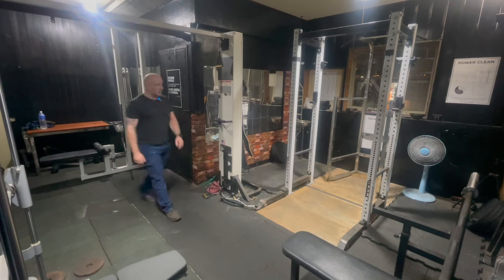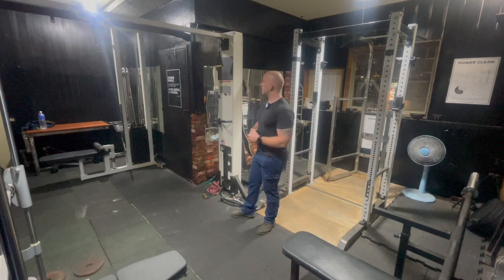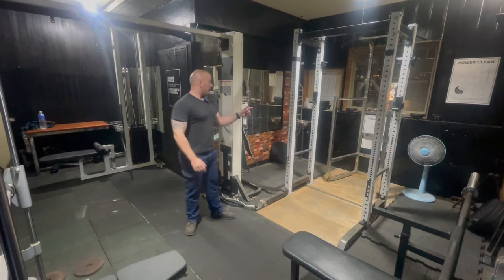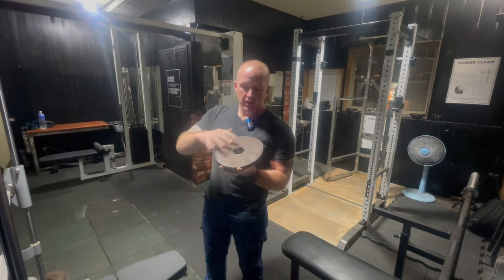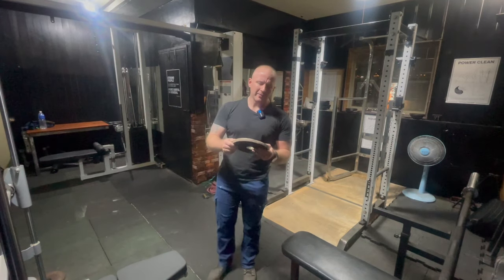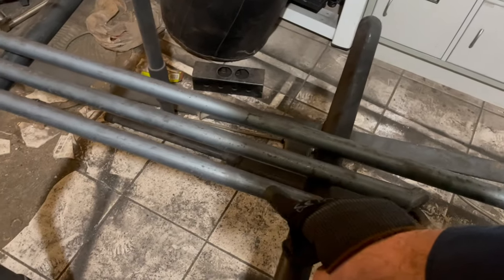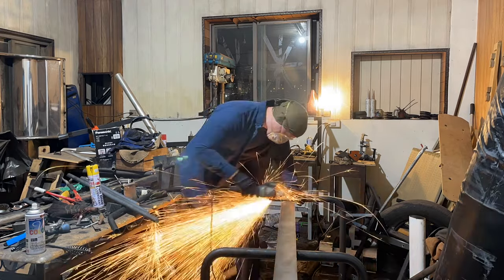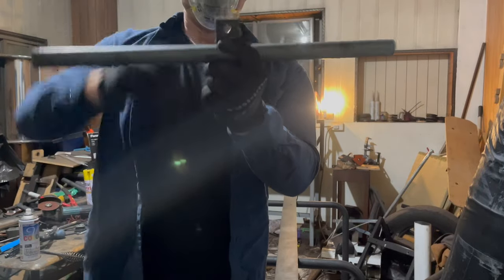DIY "Barbells" for Cable Machine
A super fast, super easy, super cheap solution to my current problem with my barbell attachments.
This whole build process took about 20 minutes and the total cost for all three handles was less than $8